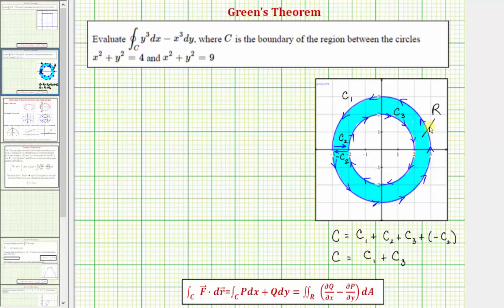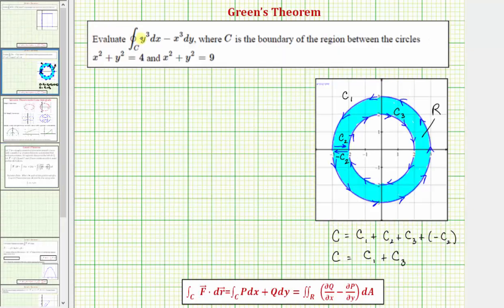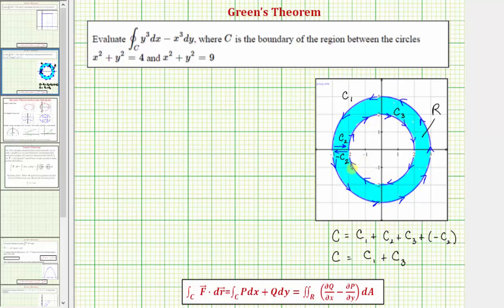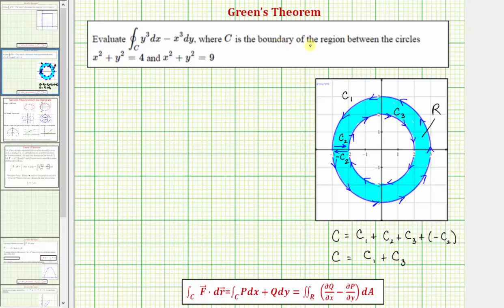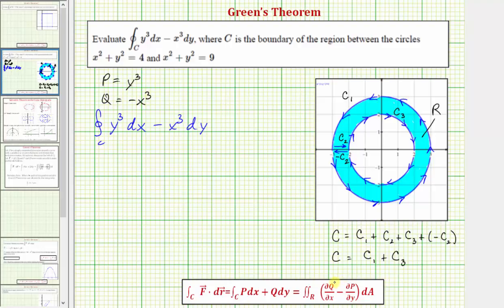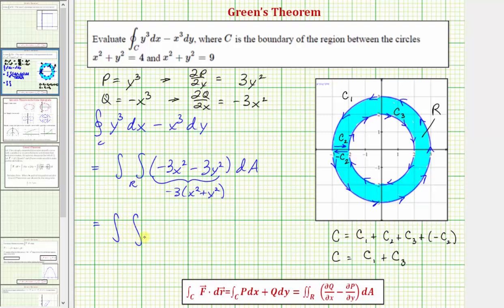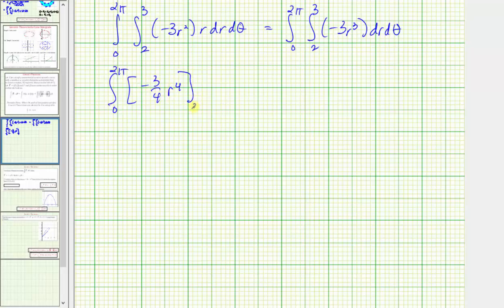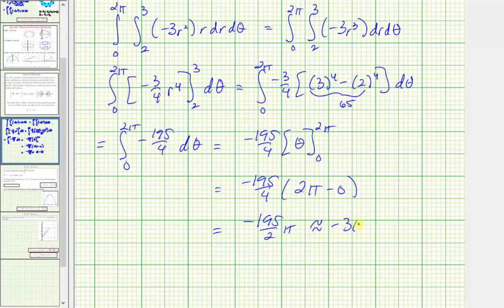Ex: Use Green's Theorem to Evaluate a Line Integral (Polar)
This video explains Green's Theorem and explains how to use Green's Theorem to evaluate a line integral.  The region is bounded between two circles.